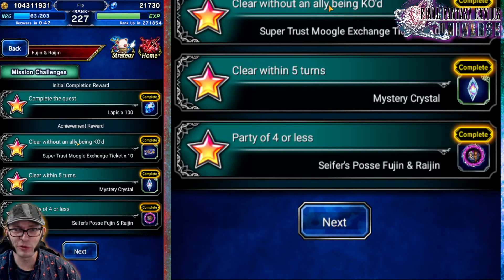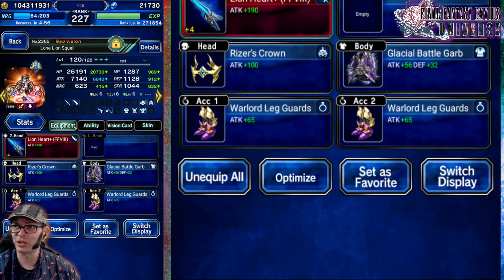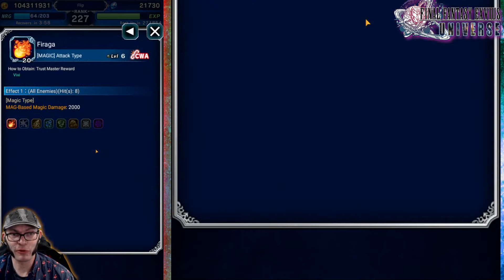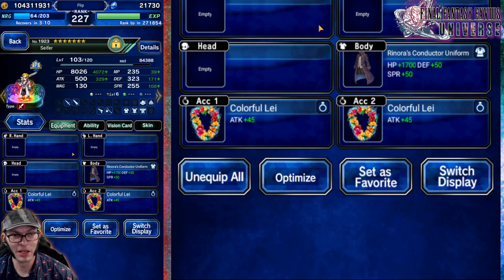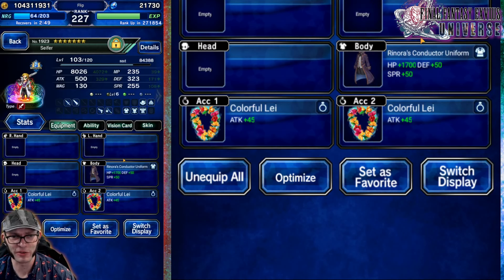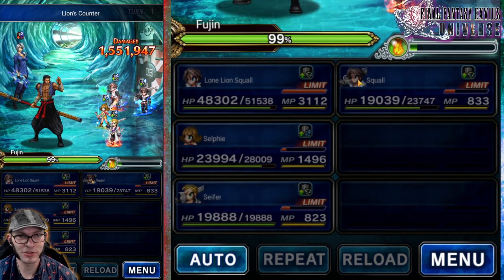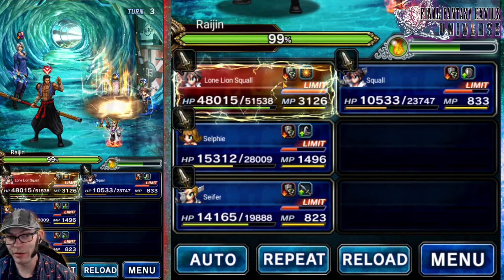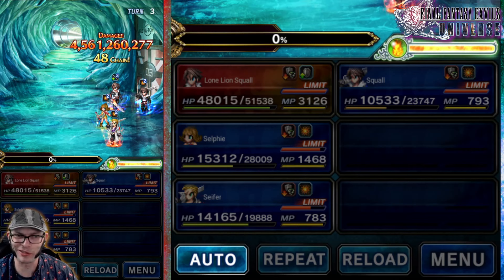Chronicle Battle: Fujin & Raijin - Poverty Guide [FFBE] Final Fantasy Brave Exvius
3 turns, All missions, only trust masteries and easy units.
Not Even Espers were equipped!

Chapters:
0:00 Gear and Description
3:01 The Fight

You can Save up to 20% on Amazon Coins! Support me when buying amazon products or amazon coins.

United States:
USD - (Savings %) - Link

$9.00 (10%)
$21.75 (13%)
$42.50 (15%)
$82 (18%)
$400 (20%)